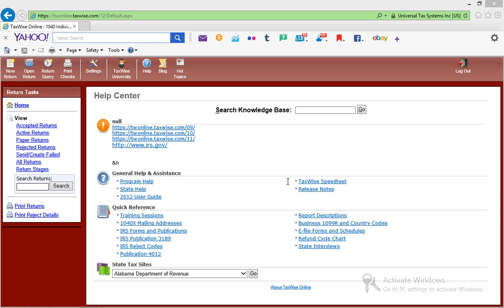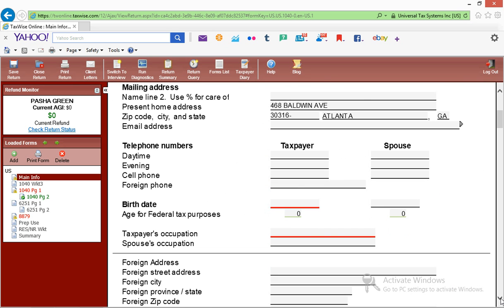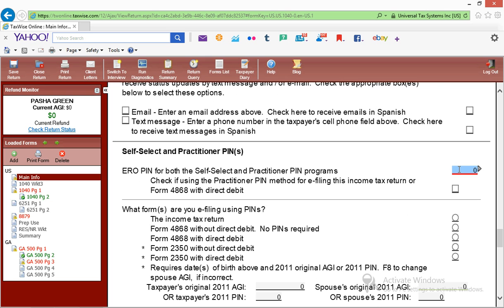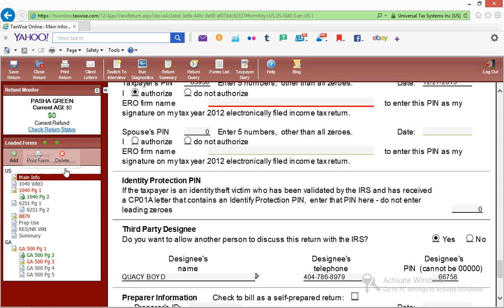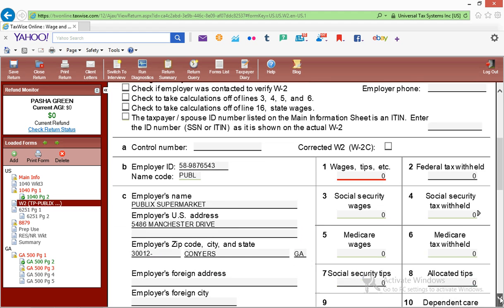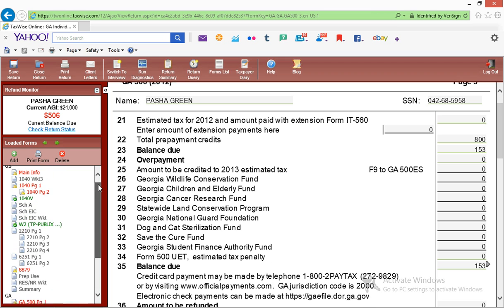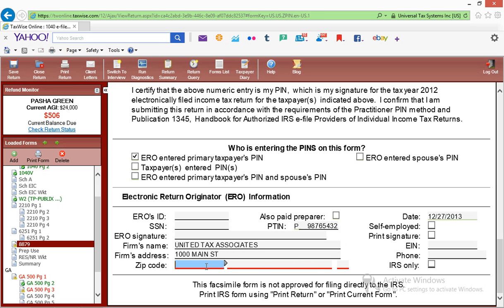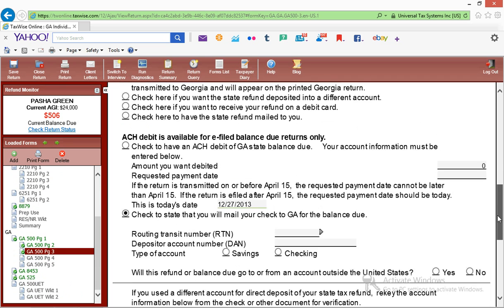United Tax Example Problem 2 Pasha Green